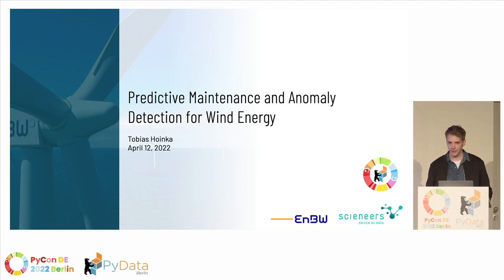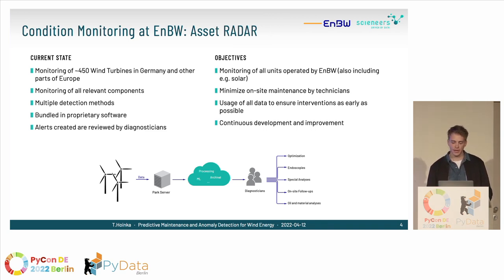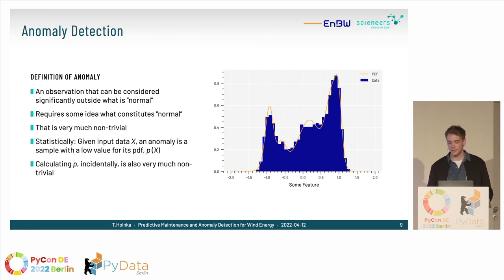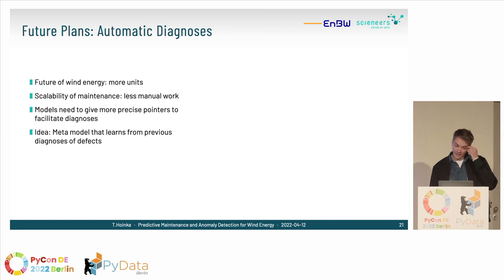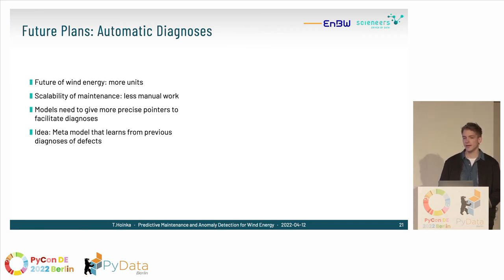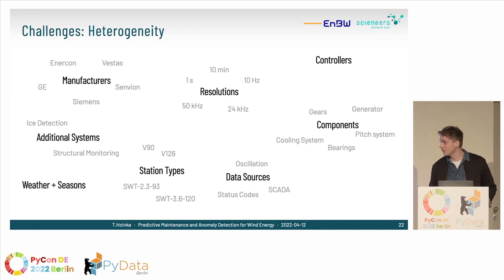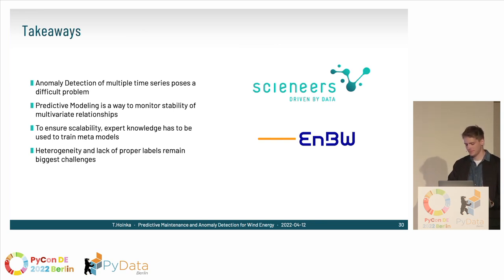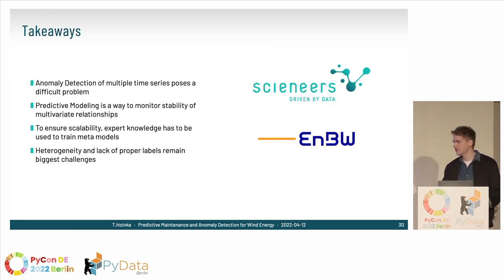Tobias Hoinka: Predictive Maintenance and Anomaly Detection for Wind Energy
Speaker:: Tobias Hoinka

Track: PyData: Machine Learning & Stats
This talk will describe predictive modeling applications in wind turbine maintenance, the challenges of anomaly detection and ways to move to more automatic diagnoses by modeling past documented defects.